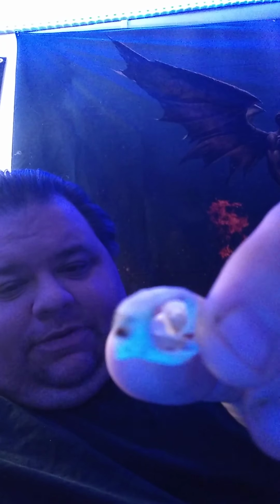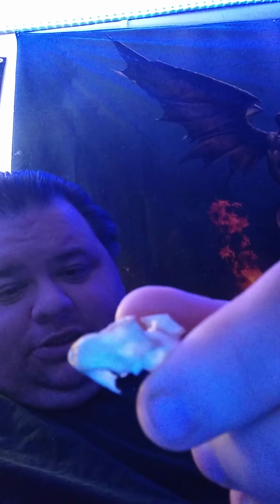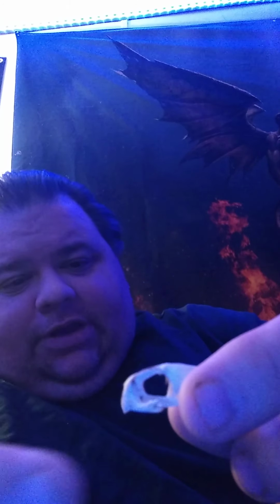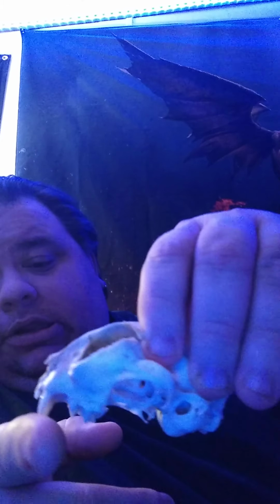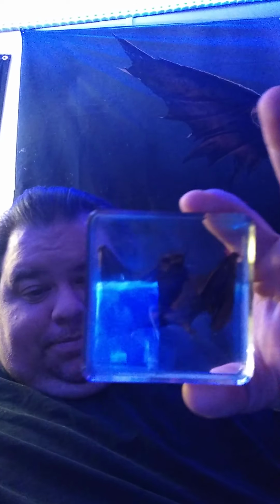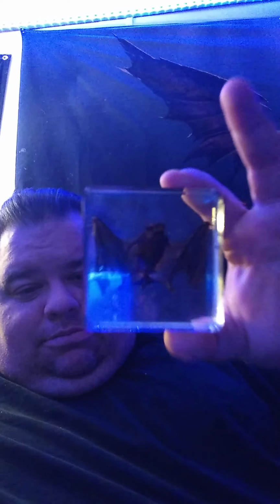well here you go first installment on my weird world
just a scrape of the surface on what we're going to get into as this channel kind of twists and turns into what I want it to become yes we're still going to do health stuff but we're also going to get into some fun stuff too so please bear with me while we transition and enjoy